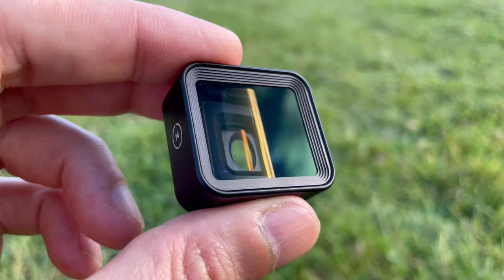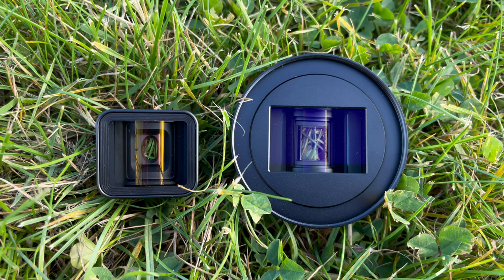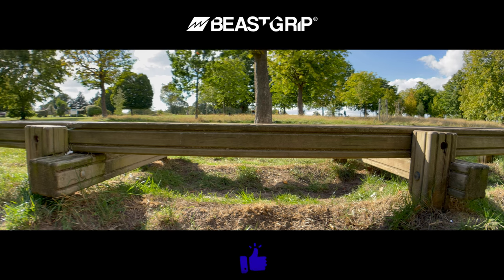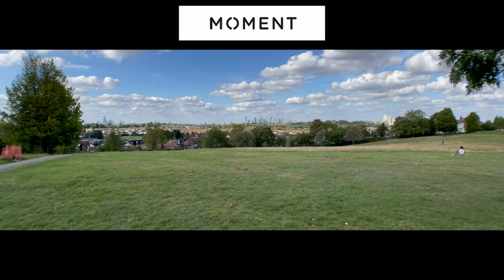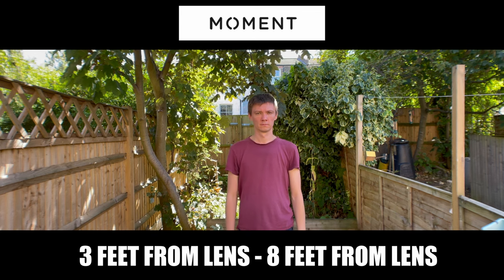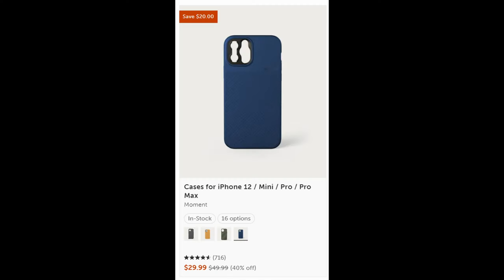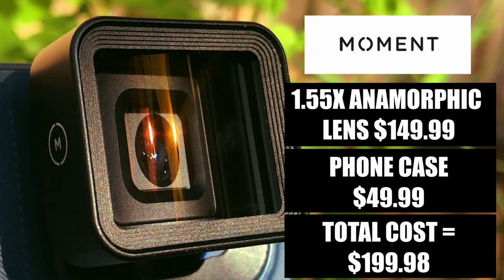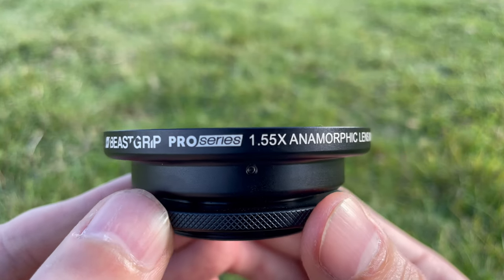BEASTGRIP VS MOMENT M-SERIES 1.55X ANAMORPHIC LENS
Save your money and time by watching this 1.55X Anamorphic lens battle between Beastgrip and Moment. Beast grip and Moment are the two leading brands in smartphone filmmaking so it's only right to see which lens is superior. Enjoy!

CHAPTERS:
00:00 Intro and lens set up
01:24 Lens flares
02:28 Barrel distortion
03:28 Softness of edges
04:25 Central focus at different distances
05:22 Suitable for smartphone and Hybrid gimbals?
05:48 Price of lenses and everything you'll need to use them
07:38 Surprises and conclusion